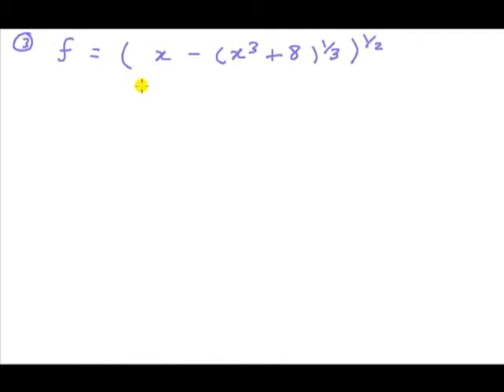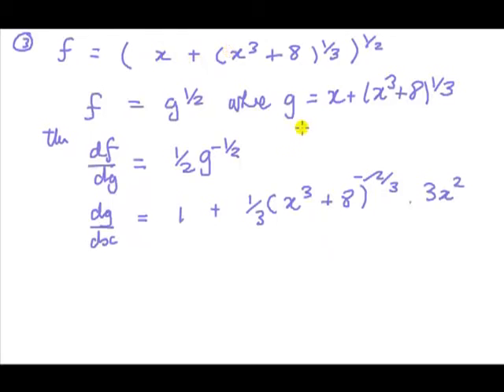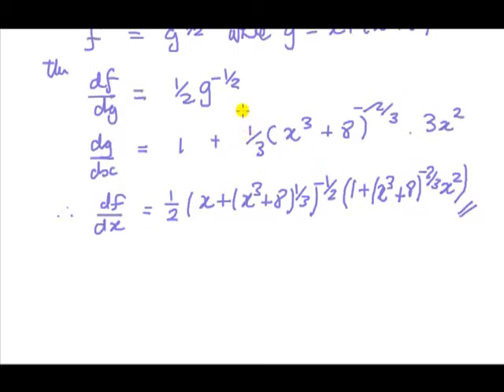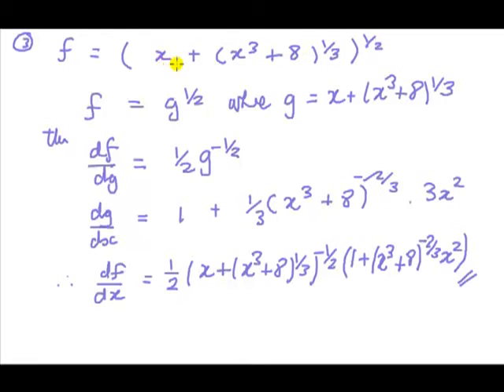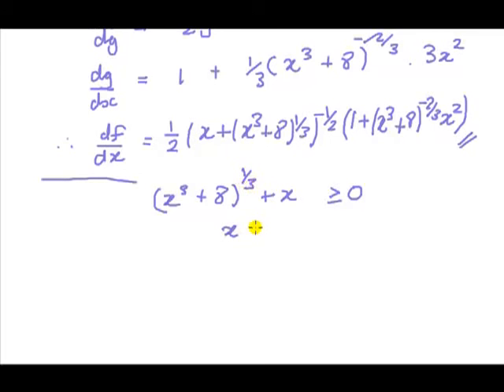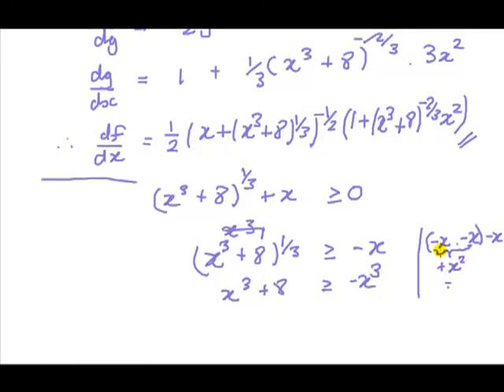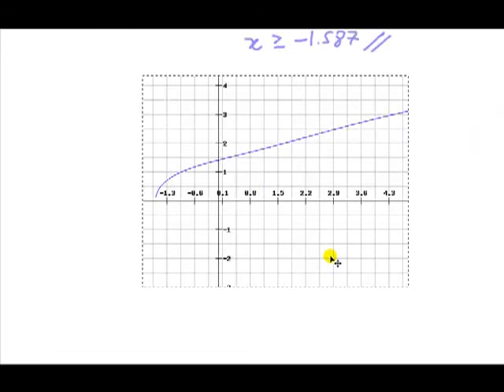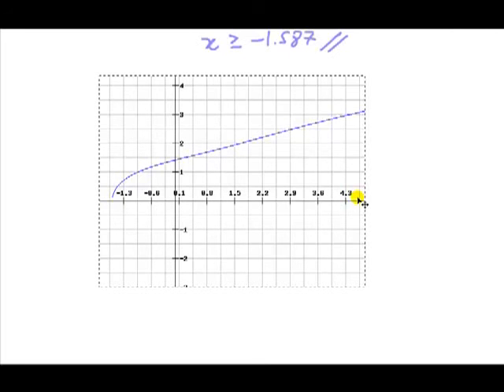Differentiation with the chain rule with examples part 2 of 2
Finding the derivative of a function of one variable using the chain rule, known also as function of a function, composite function rule.
How to tell when the chain rule is applicable?
3 examples of increasing difficulty worked through